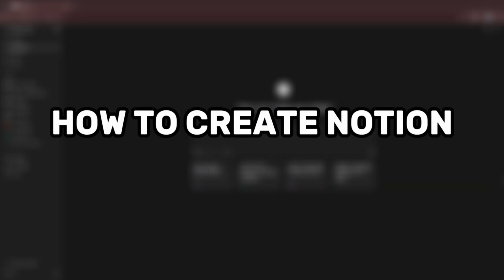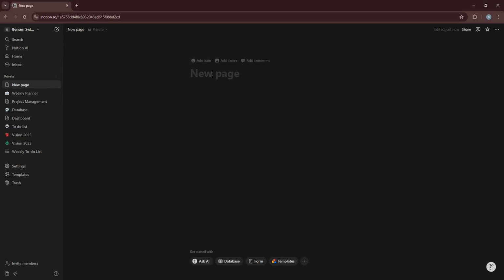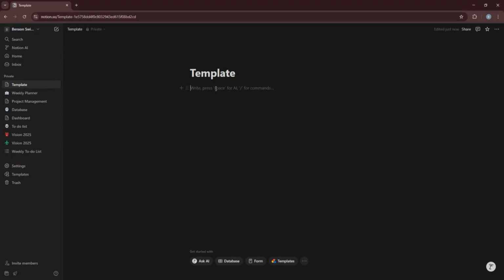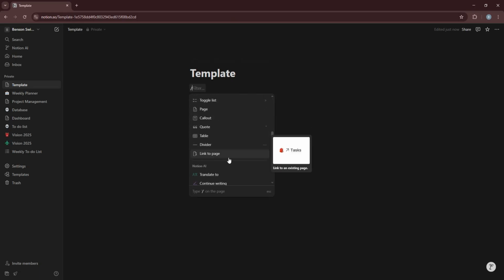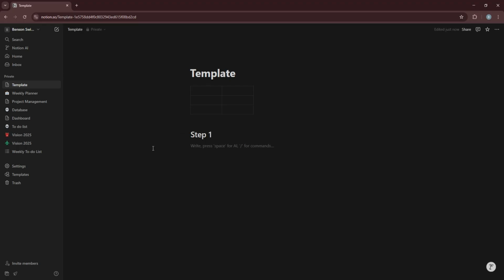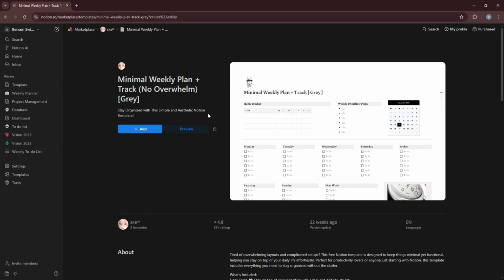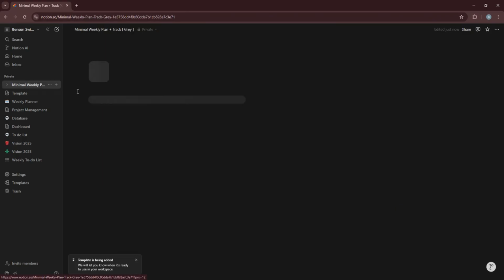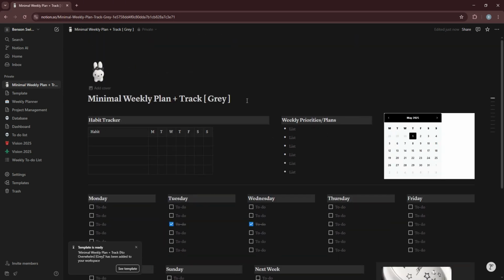How to Create Notion Template EASILY (2026)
Here's a guide on How to Create Notion Template EASILY.